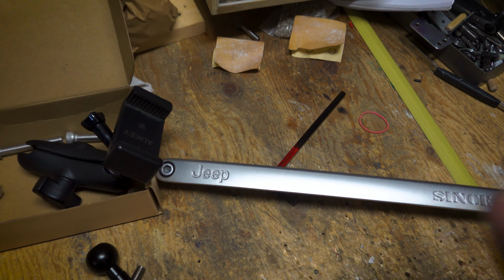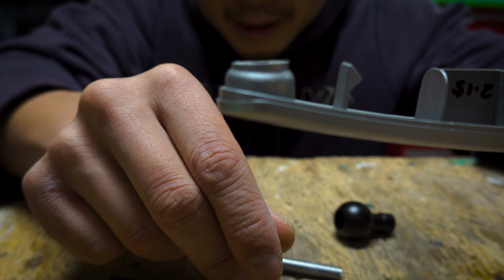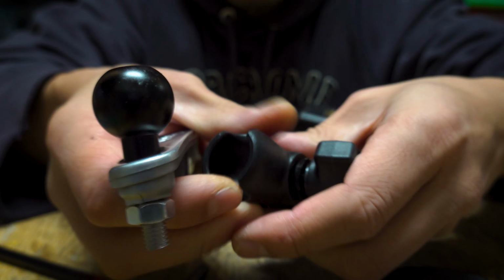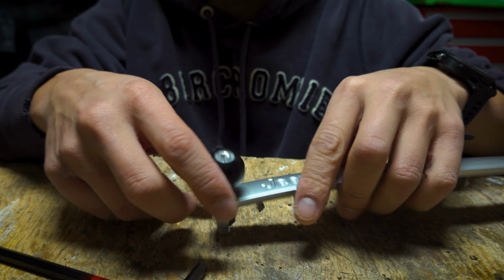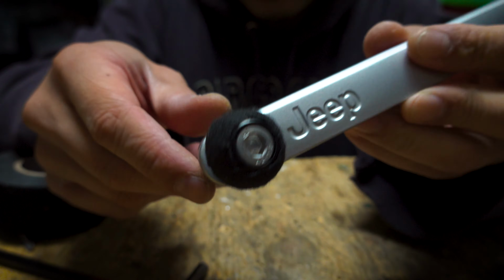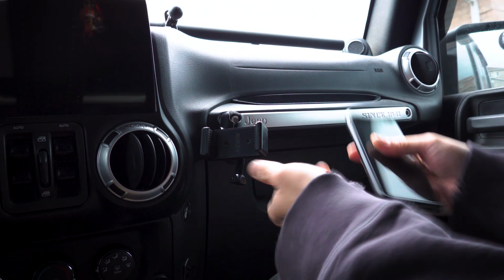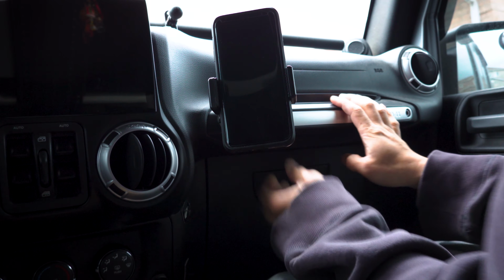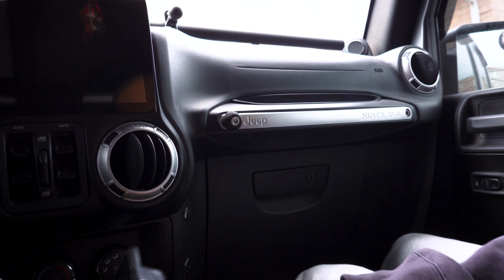JKU BUILD // DIY Custom Cell Phone Mount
4WDVNT-25

In this episode, I make use of a bunch of mount accessories (Ram, GoPro, Aukey, etc) into a cell phone holder. The custom phone holder will be attached to one of the holes in the front passenger handle. Some drilling and cutting required.

CAMERA SETUP:
SONY RX100V
SONY RX100VII
SAMSUNG S8